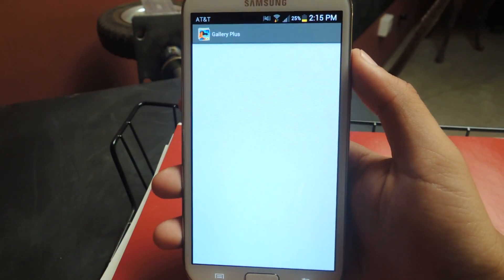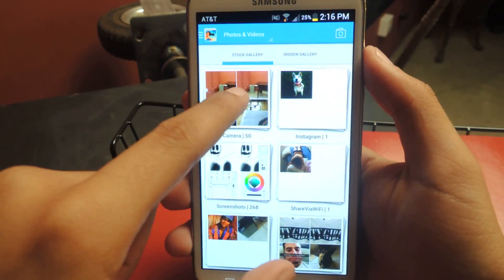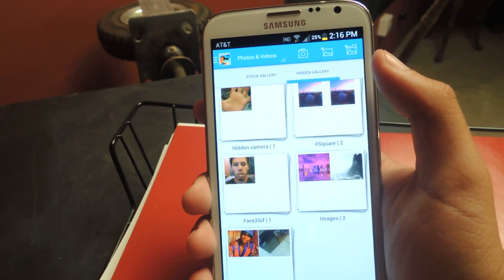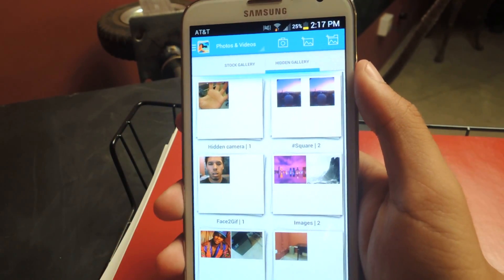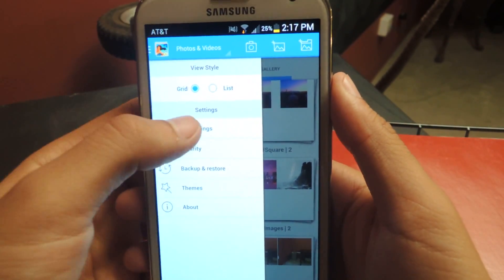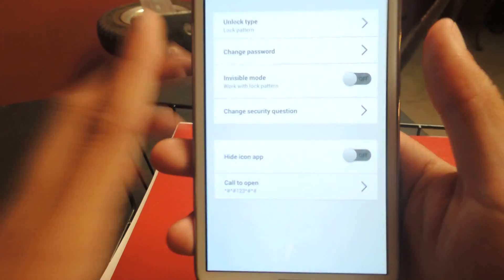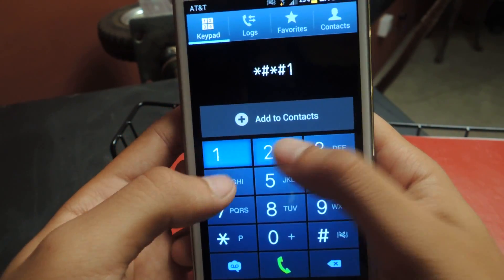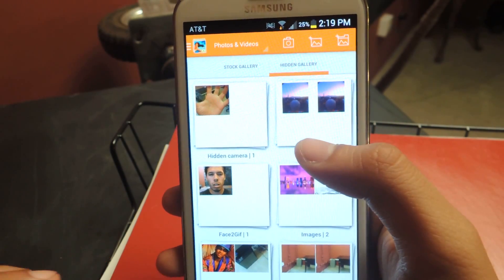Protect Your Photos & Videos from Nosy People - Samsung Galaxy Note 2 [How-To]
How to Hide Pics & Videos in Your Gallery - Android

In this softModder tutorial, I'll be showing you how to hide all of your dirty and potentially embarrassing photos and videos that are lingering inside your Android gallery. I'll be showing you this on a Samsung Galaxy Note 2, but it'll work on any Android device.

For this, we'll be using an app called Gallery Plus - Hide Pictures, available in the Play Store, which not only lets us hide media, but password protect it.

For more information and download links, check out the full tutorial over at Samsung Galaxy Note 2 using the link above.